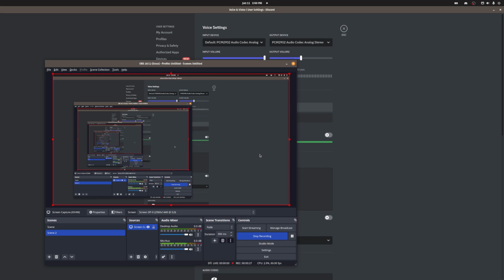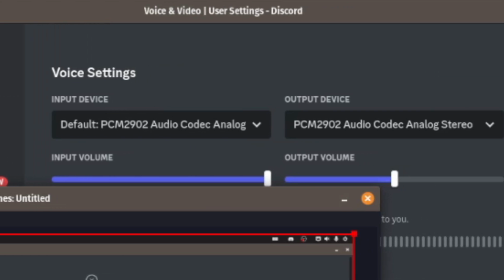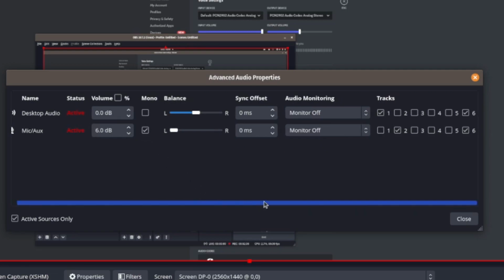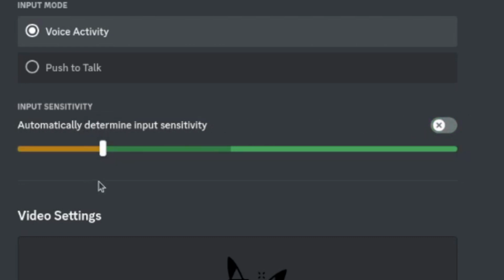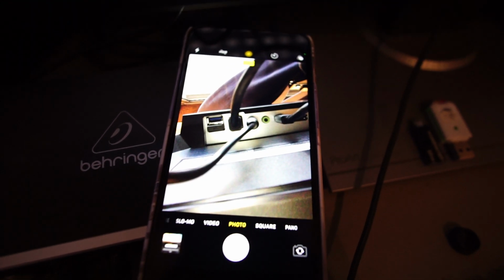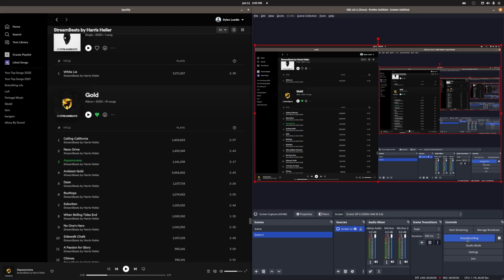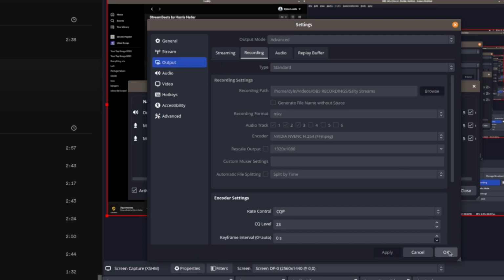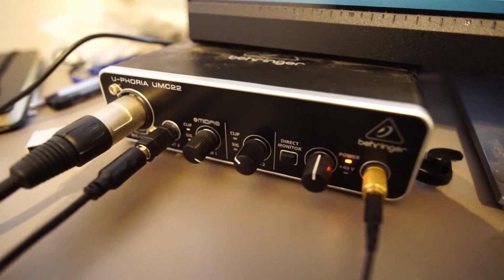How to Play Spotify without it Recording/Streaming in OBS and play it for your friends on Discord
In this video, I will show you how to play music from Spotify without it playing on stream or in your OBS recording. While also playing it through your mic for your friends to listen to your Spotify on discord. All you need is an Audio Interface and a cable that can plug into your monitor. This works with Windows, Mac, and Linux.

You don't need to use virtual audio cables or mixing software like voicemeter. Everything is done in OBS Studio and with your audio interface.

At the end of the video, I will show how to mix that same music into your stream from a separate track. Also, how to control your Spotify on your computer with your phone.